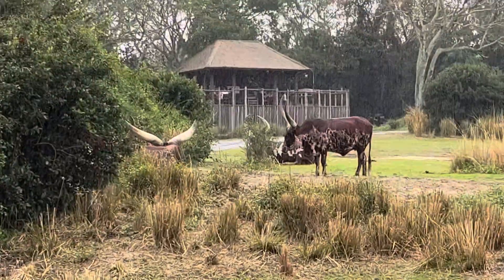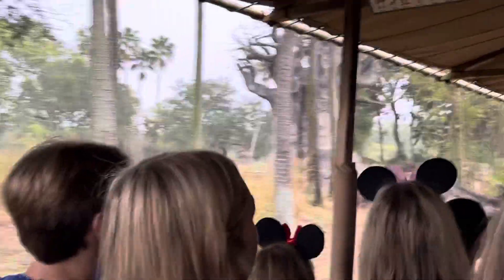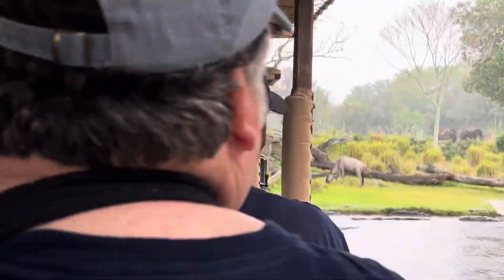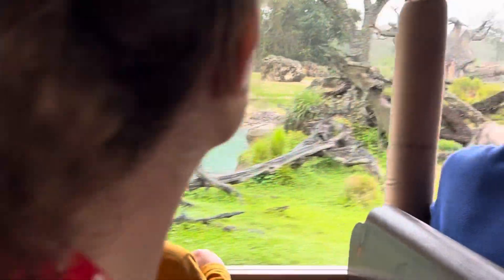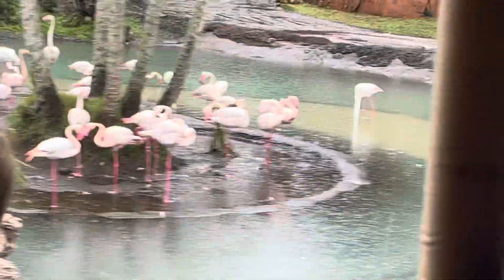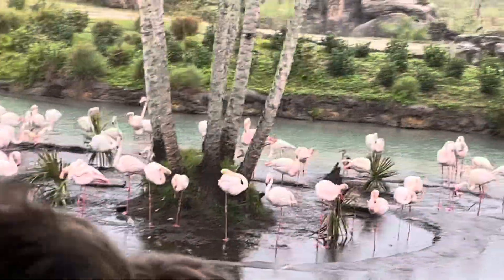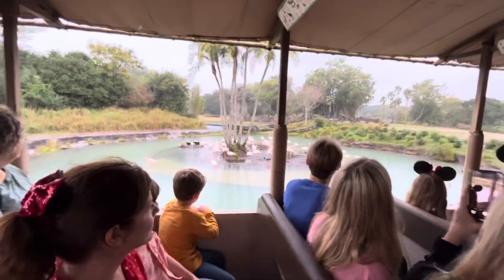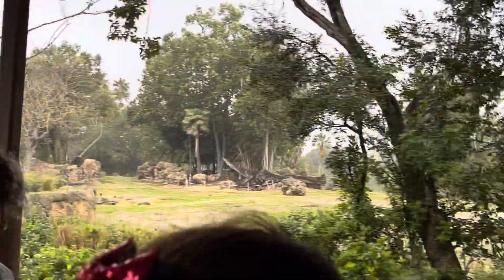The big ride